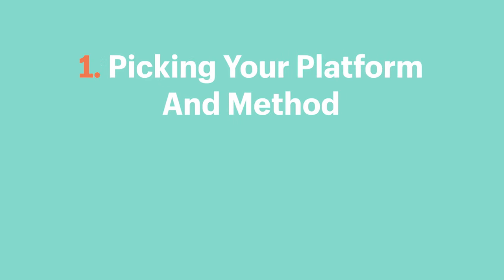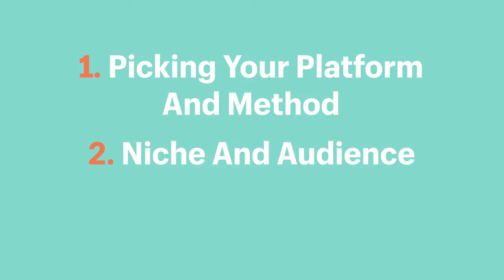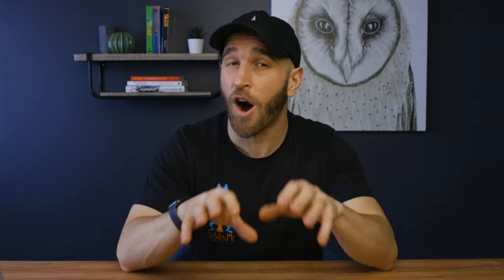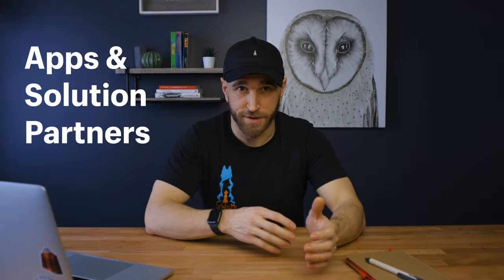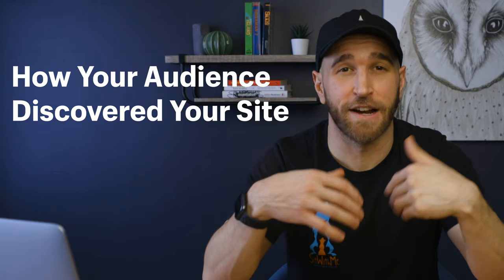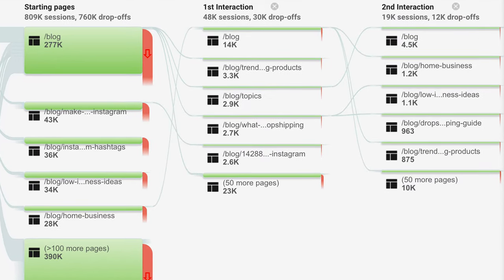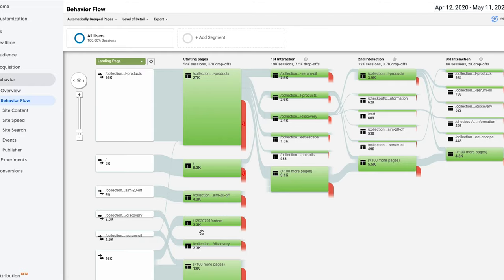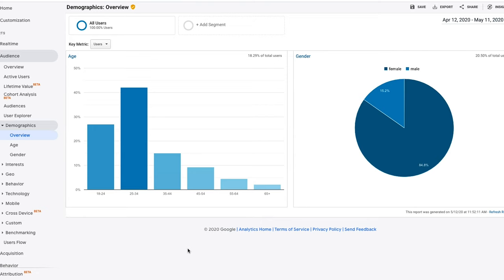Affiliate Marketing for Beginners: Step-by-Step Guide to Success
*Affiliate Marketing for Beginners: The Ultimate Step-by-Step Guide to Success*

Discover one of the best and most accessible ways to make money online through affiliate marketing. In this video, we provide a concise step-by-step guide to help beginners learn and succeed in affiliate marketing.

Affiliate marketing involves earning a commission by promoting products or services from other businesses. It can result in sales, leads, free trial users, website clicks, app downloads, or newsletter subscribers.

Learn how to become a successful affiliate marketer by focusing on three crucial steps: selecting your platform and method, choosing a niche and understanding your audience, and picking the right product to promote. We also explore various methods of promoting other people's products through affiliate marketing, allowing you to generate online income or add a new revenue stream to your existing online business.

Unlock the potential of passive income while you sleep by mastering the art of affiliate marketing. Whether you're a beginner or looking to expand your online business, this step-by-step guide will equip you with the knowledge and strategies to succeed in the world of affiliate marketing.

In this video, you’ll learn:
00:00 Affiliate Marketing for Beginners
00:39 Affiliate marketing definition
01:13 How to start affiliate marketing
01:29 Affiliate marketing platforms
02:03 Affiliate marketing ideas
04:00 Affiliate marketing niches
04:45 Affiliate marketing tools
05:21 Google Analytics for affiliate marketers
06:51 How to be a successful affiliate marketer
07:34 How to pick a product to affiliate market with
07:55 Where to find affiliate programs
08:37 The top 5 affiliate programs
09:48 Affiliate Marketing Pro Tips

In this free course, you’ll learn how to build an online business, with Shopify’s industry-leading ecommerce platform.

► What is Affiliate Marketing? The Myth vs. Reality
► Need help? We offer 24/7 support through

🖥️ *Free Webinar* ►
Want to learn even more? In this Marketing 101 webinar you’ll learn what big ecommerce brands do to drive sales and grow their businesses all through simple and actionable strategies you can implement today into your business.